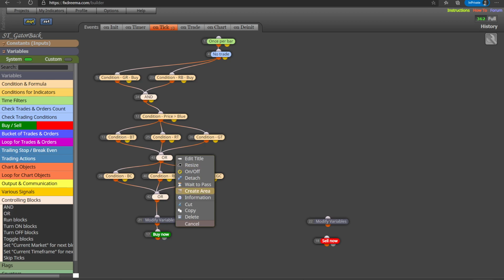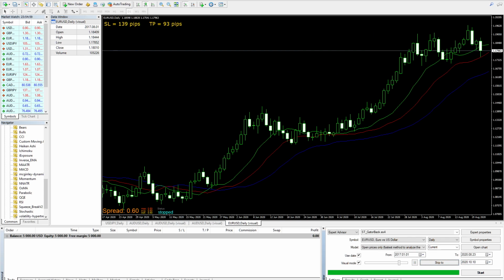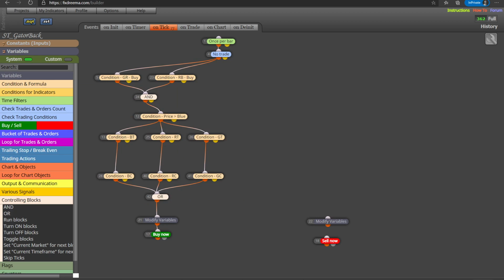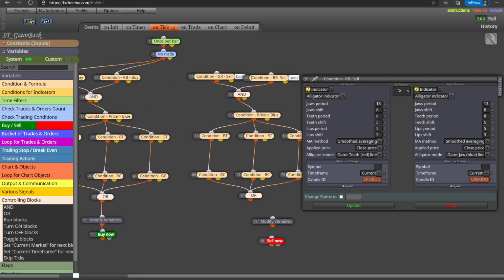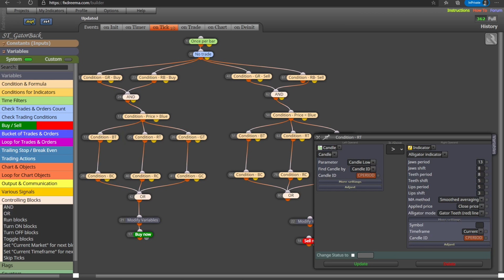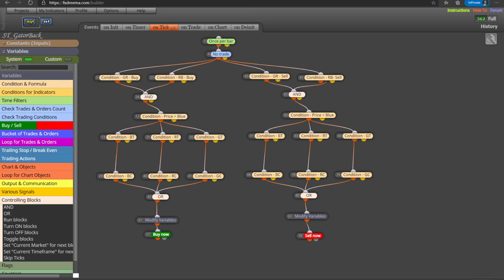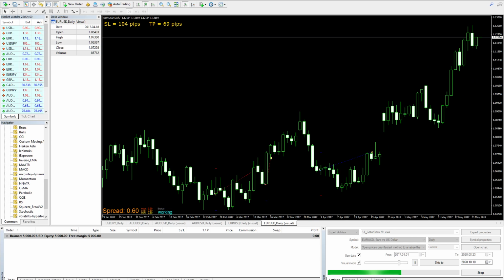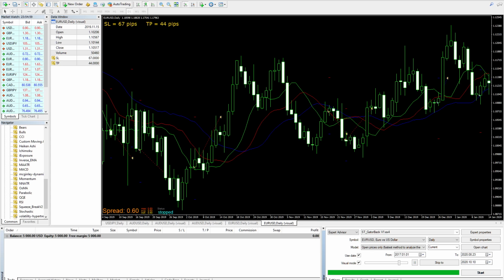FX Dreema - Lesson 3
Summary:
- Fixed EA error from Lesson 2
- Identified check box
- Highlighted coding best practice
- Implemented the sell side logic
- Tested the EA successfully with a small profit